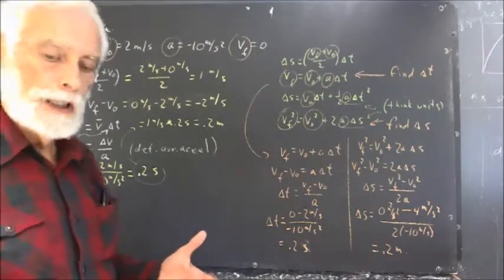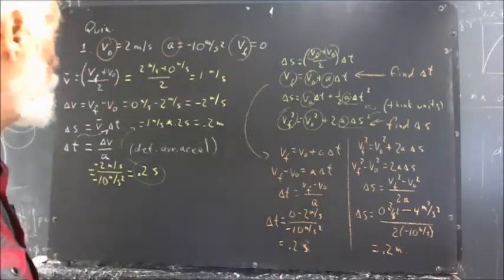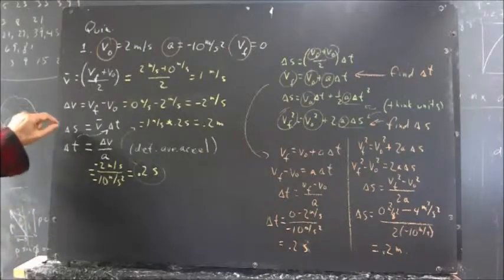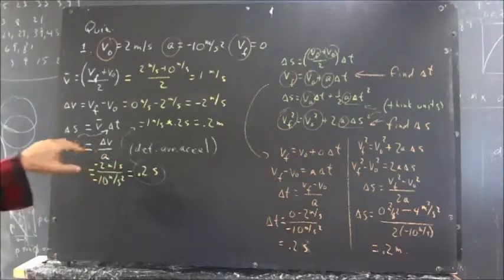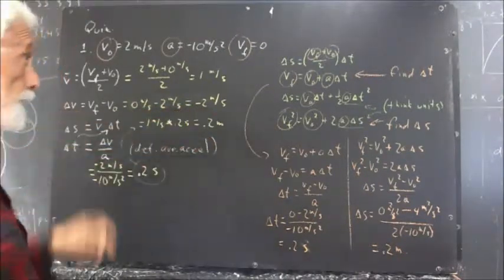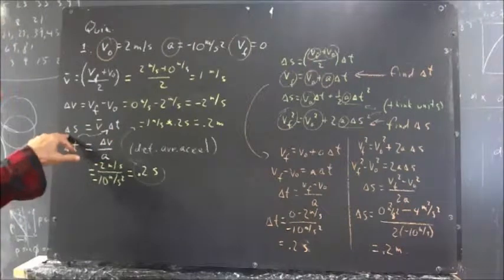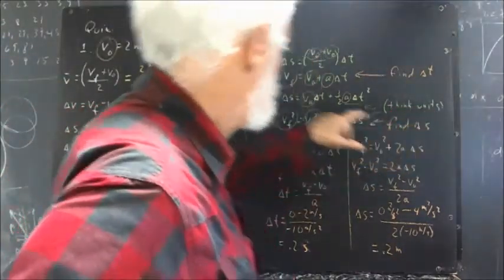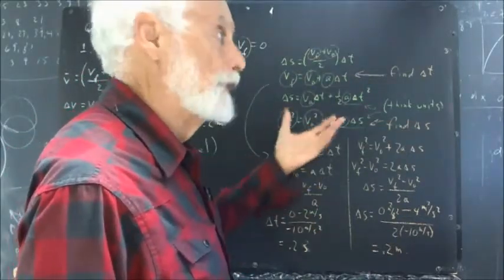201 023 how high does object rise given init vel by reasoning and by equations